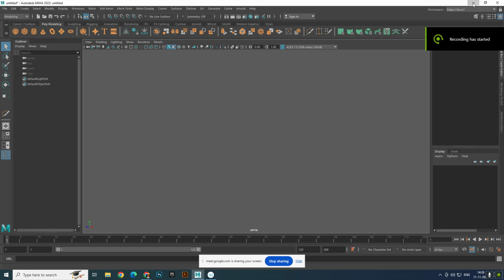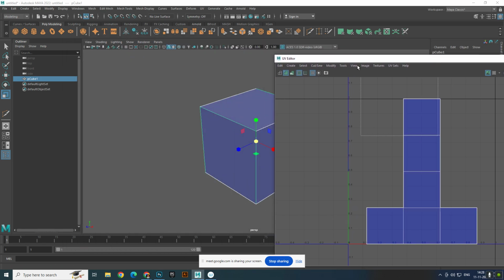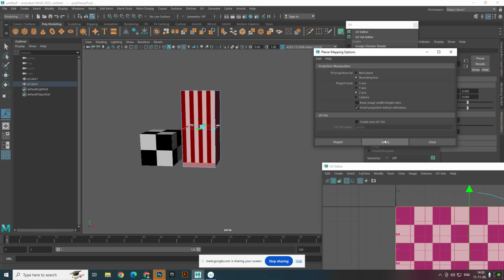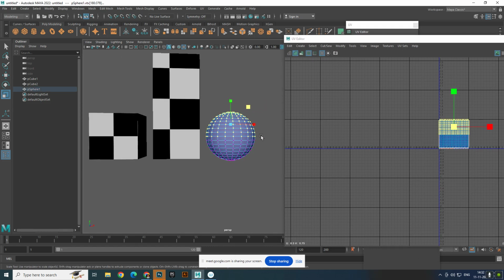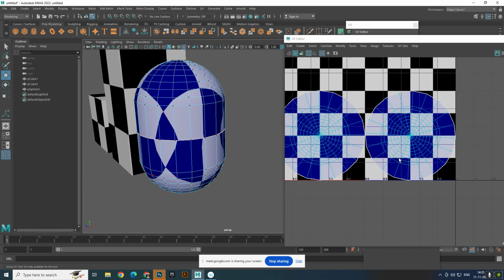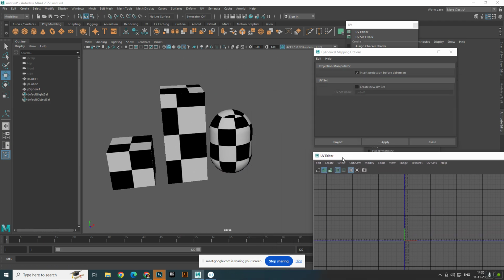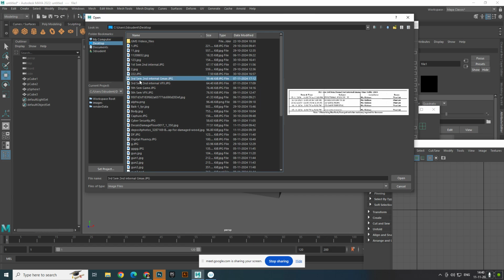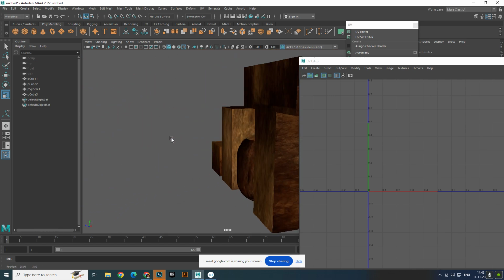UV Mapping in Maya